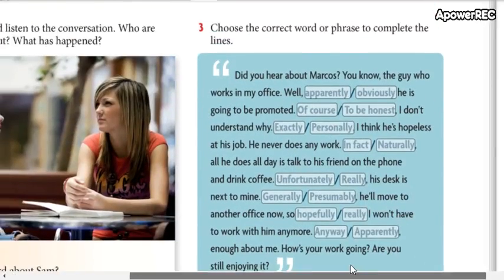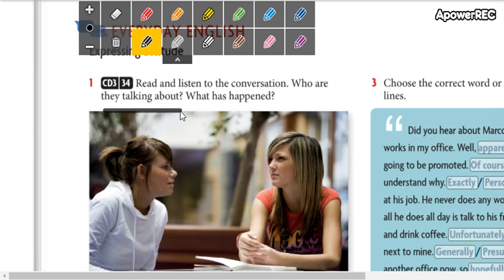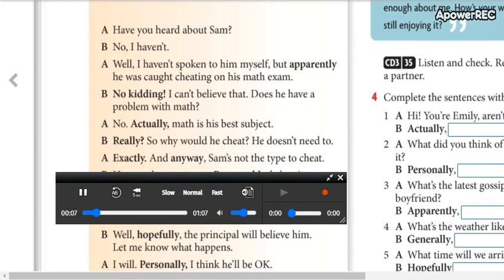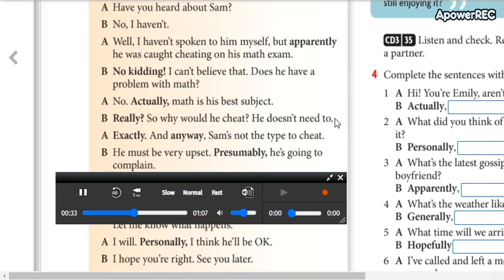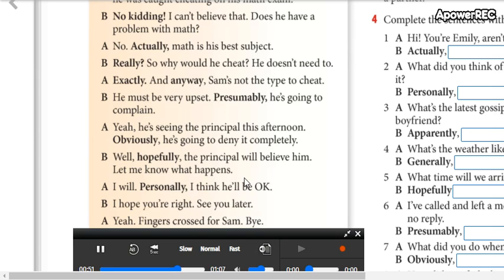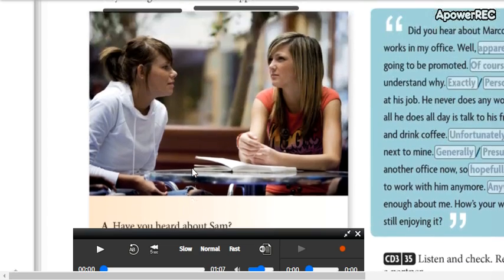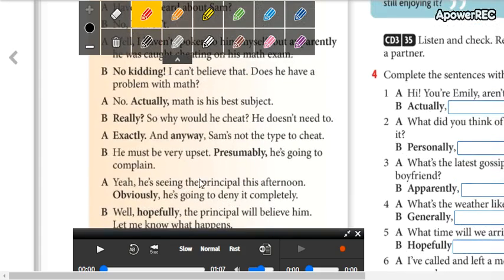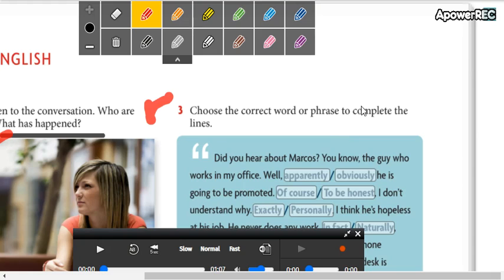intermediate 4 11_7